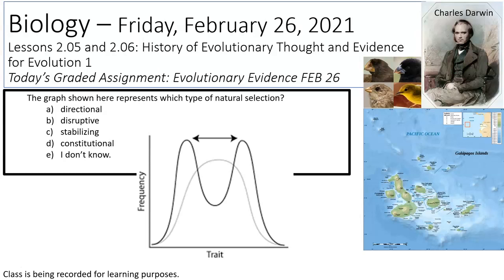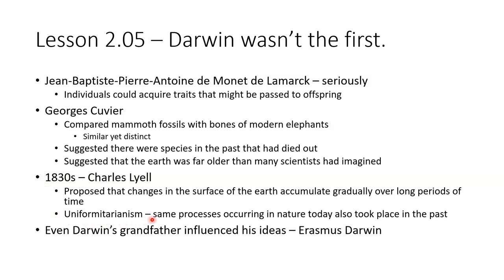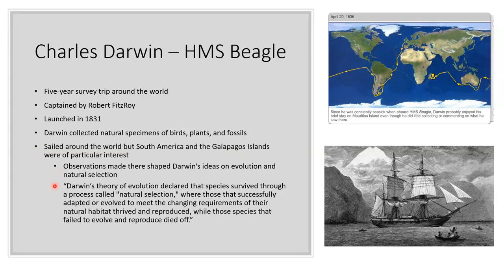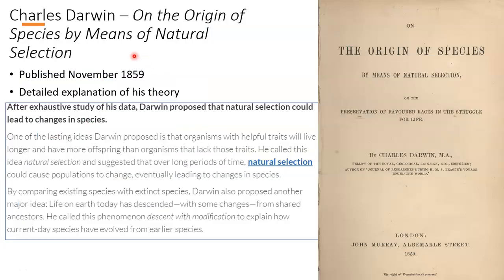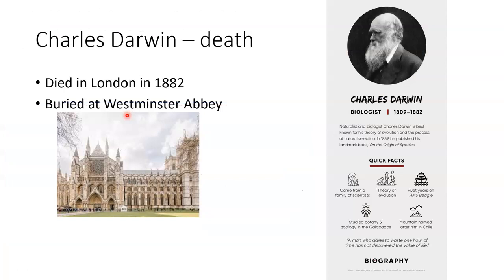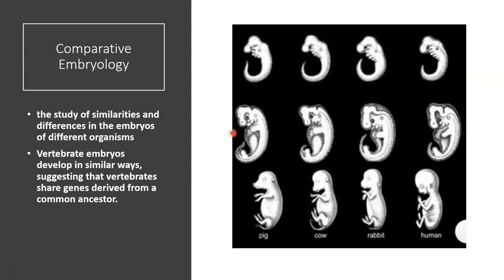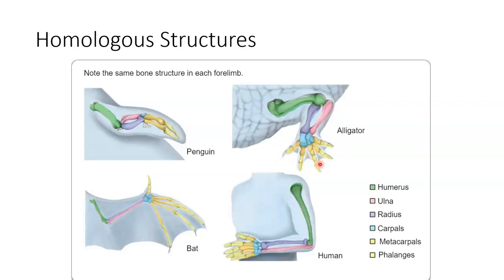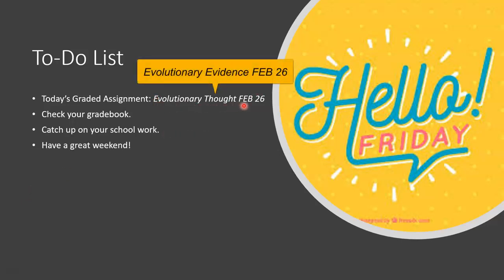Lessons 2 05 and 2 06 History of Evolutionary Thought and Evidence for Evolution